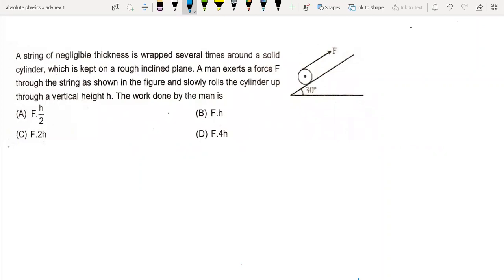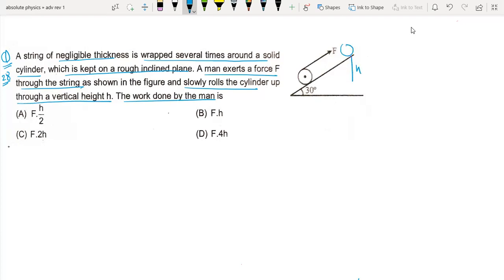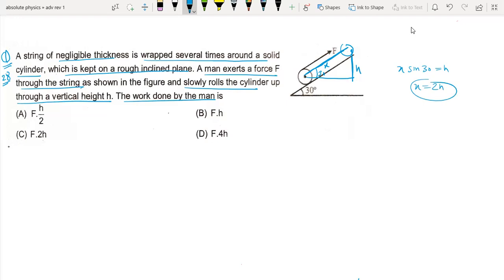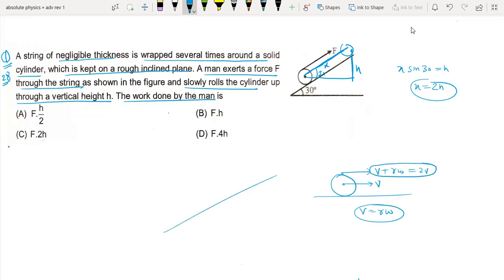Q28objective_A string of negligible thickness is wrapped several times around a solid cylinder,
A string of negligible thickness is wrapped several times around a solid cylinder, which is kept on a rough inclined plane. A man exerts a force F through the string as shown in the figure and slowly rolls the cylinder up through a vertical height h. The work done by the man is (A) F. h 2 (C) F.2h (B) F.h (D) F.4h
how to revise mechanics# mechanics#impulse#angular impulse#rotational motion#pure rolling#no slipping#how to make equation of no slipping#work done by friction in rolling#why work done by friction in pure rolling is zero